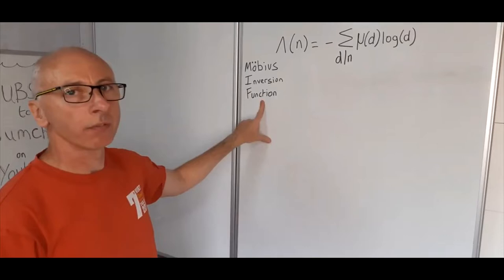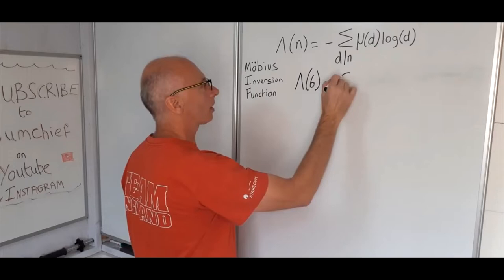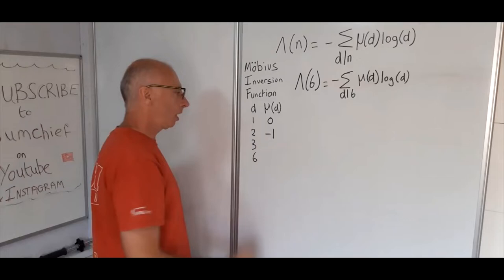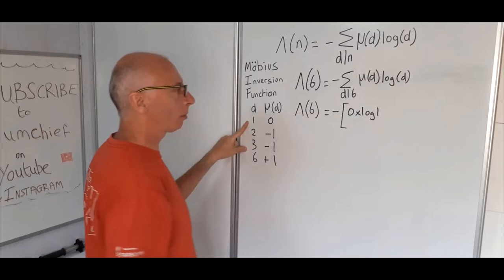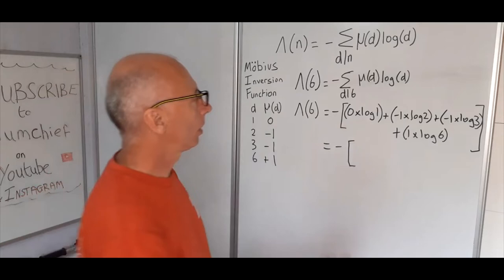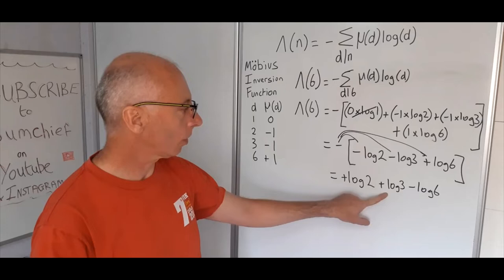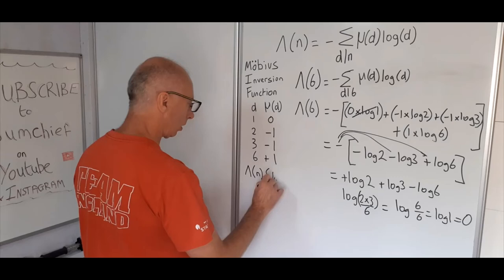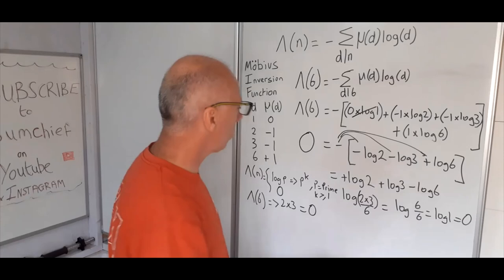The von Mangoldt function and its log identity summation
We look at the Mobius inversion property which gives us a function where we have the von Mangoldt function for (n) = sum of all the divisors (d) of (n) the mobius function (d) x log(d) .
The von Mangoldt function, denoted by Λ(n), is defined as
If the value of n can be made up of a prime number to the factor k , or the value zero in all other cases.
The values of Λ(n) for the first 8 positive integers (natural numbers)  0,log 2,log 3,log 2,log 5,0,log 7,log 2